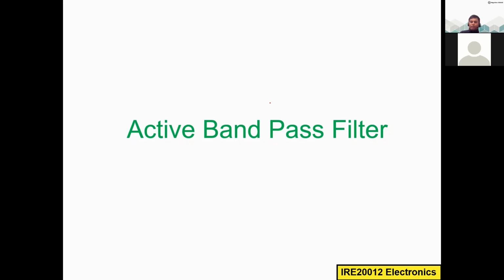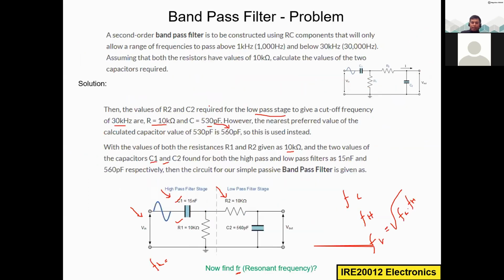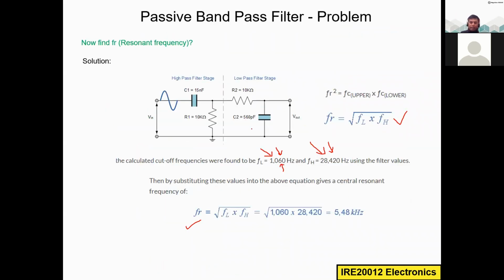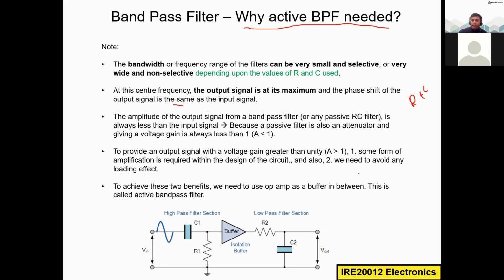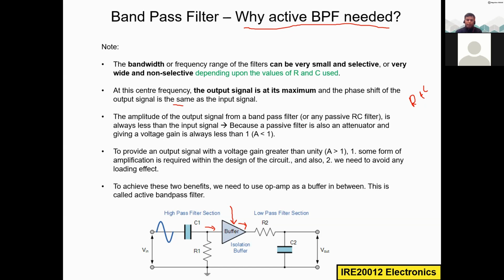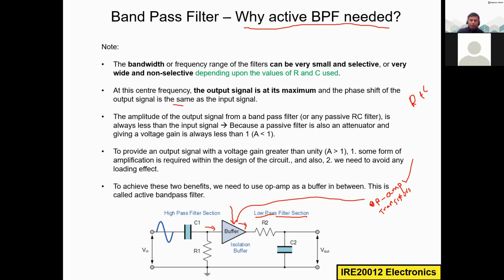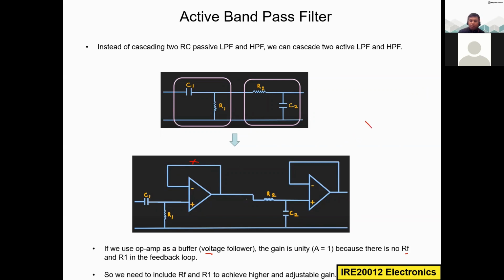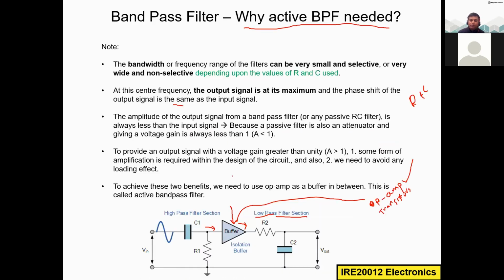Electronics P2 29 Active Band Pass Filter